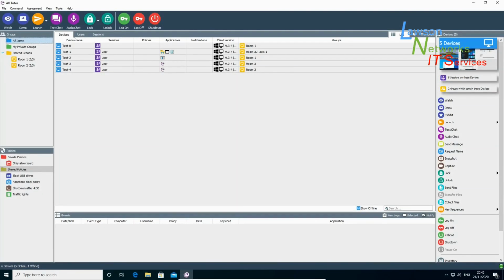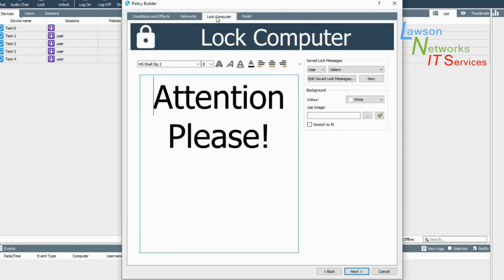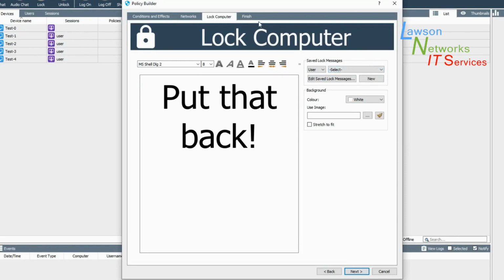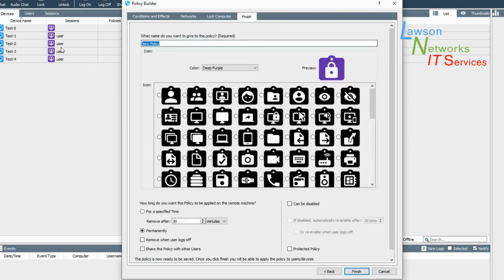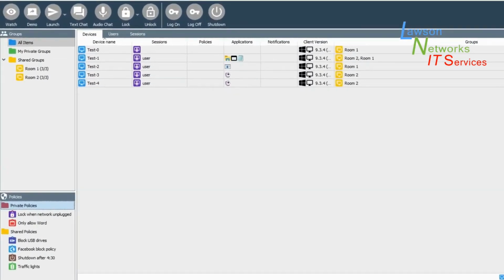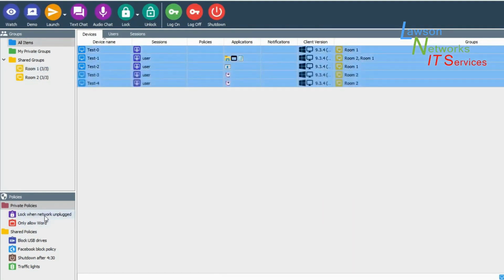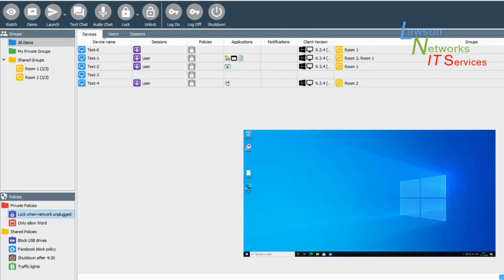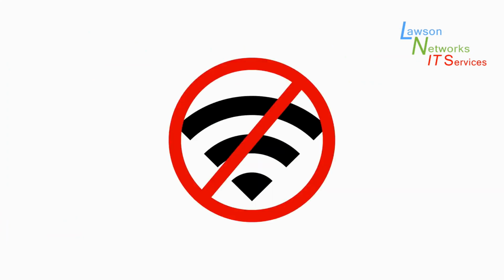Lock computer when network is disconnected with AB Tutor